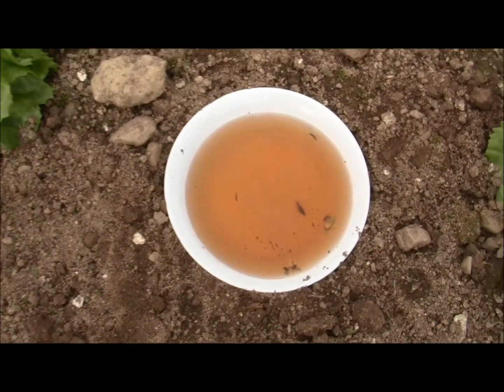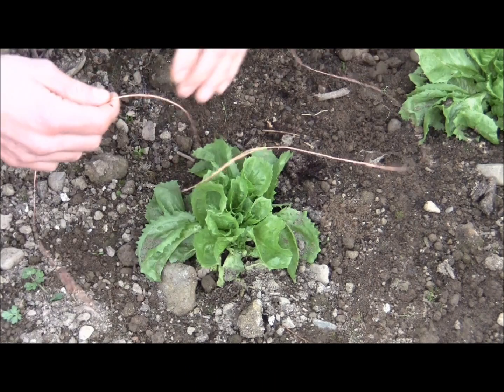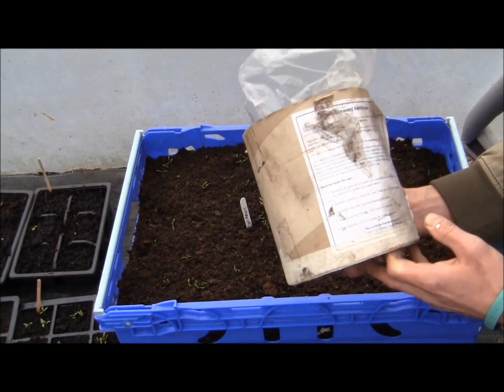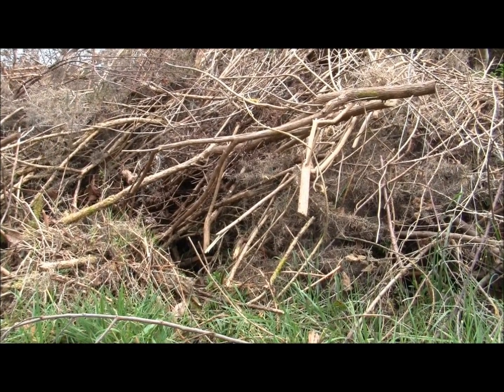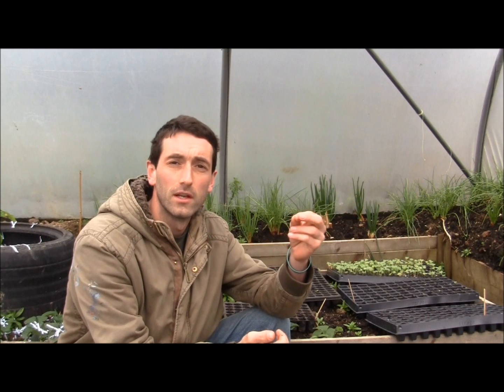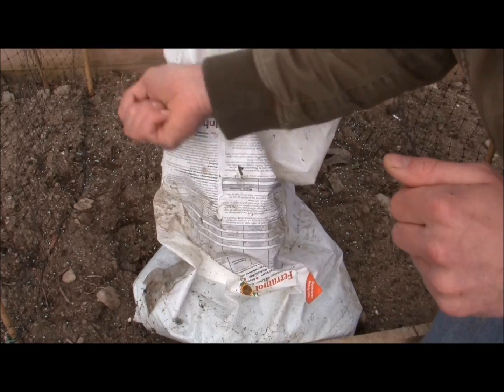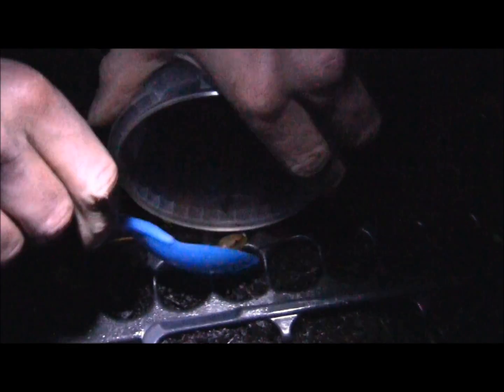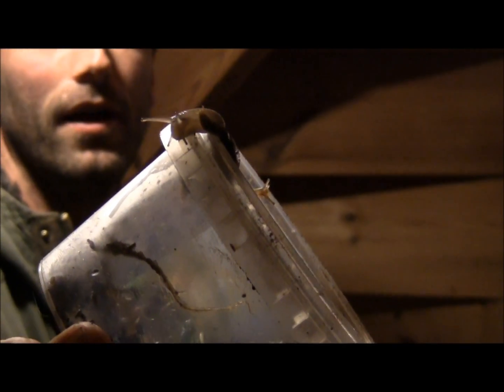Top ten - Natural slug control & what Works!